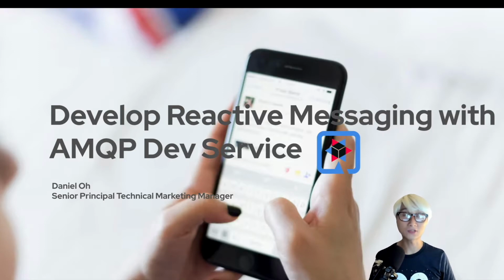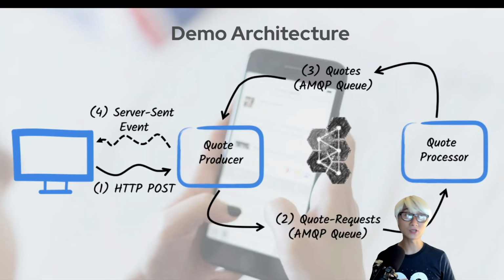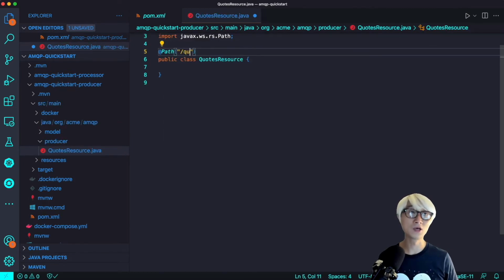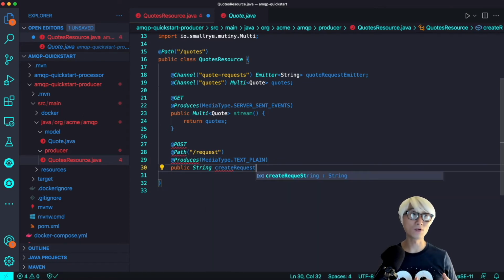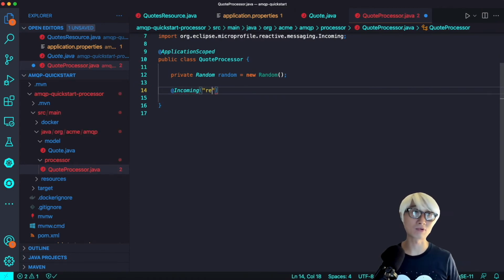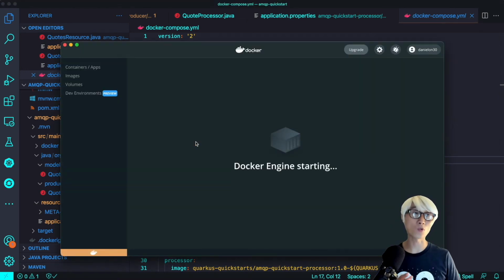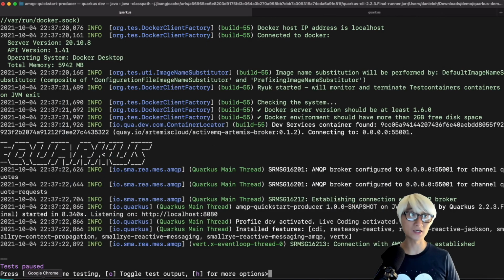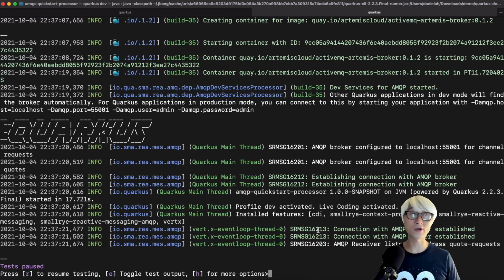Develop Reactive Messaging with AMQP and Quarkus Dev Service